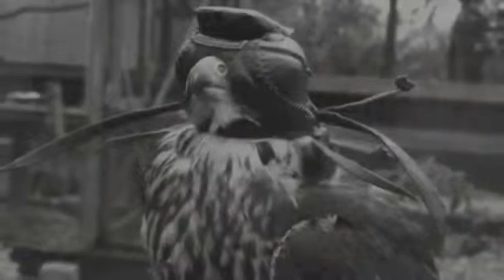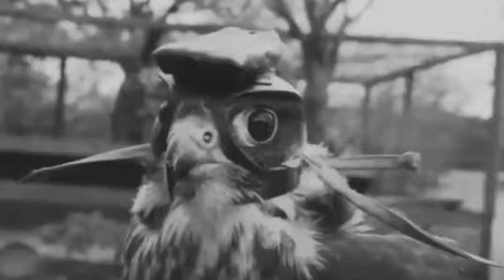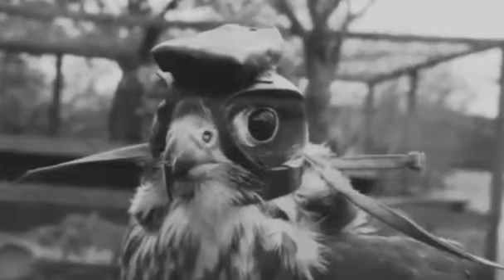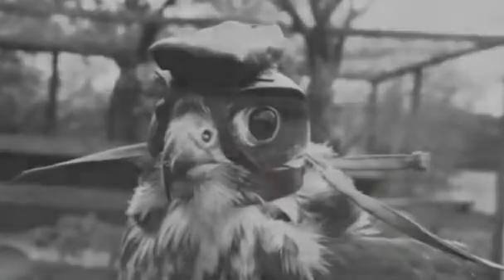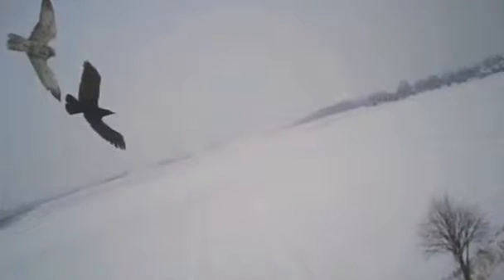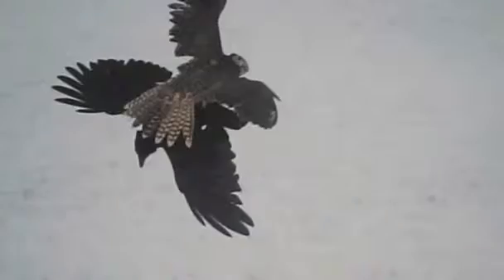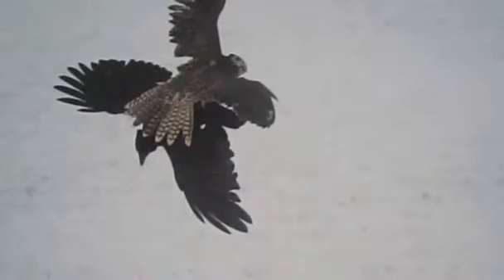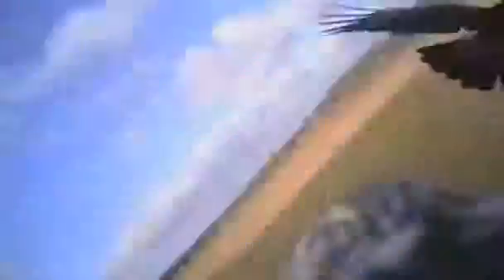Falcon cam reveals raptor attack strategy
When hunting, falcons rarely fly straight at their prey, as the prey will usually take evasive action and escape. Instead, according to a new study in The Journal of Experimental Biology, the raptor manoeuvres to keep the prey's image central in its line of sight much like a fighter pilot, to head the target off as quickly as possible. Ben Gruber reports.